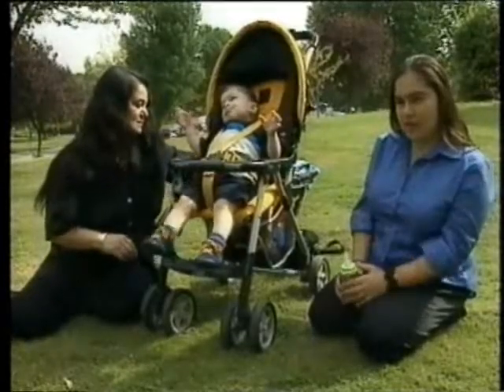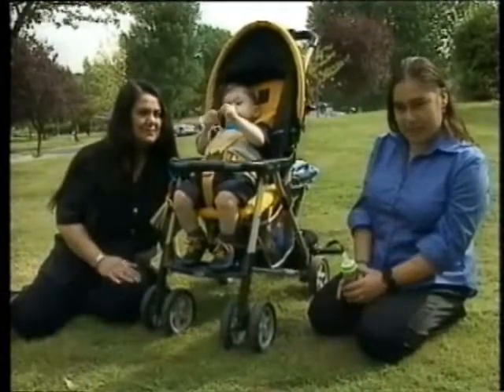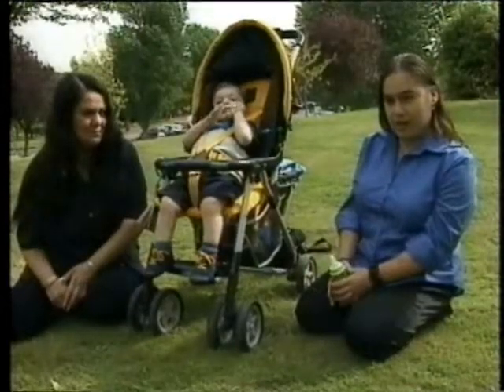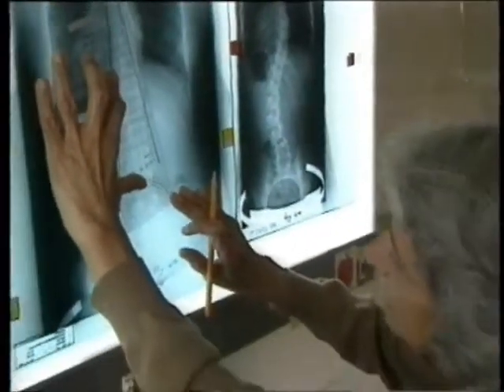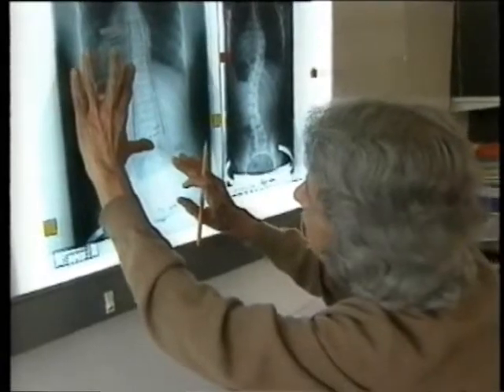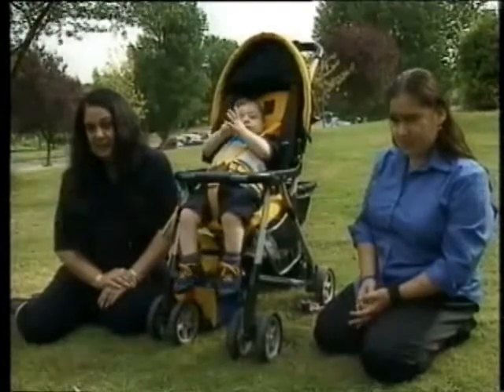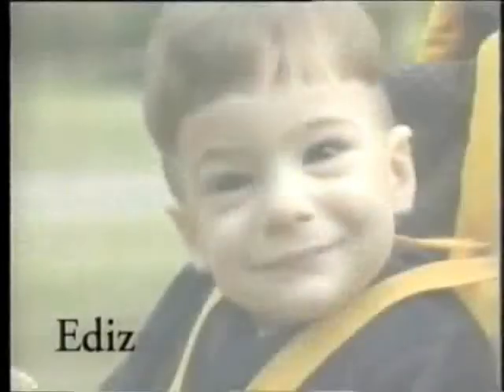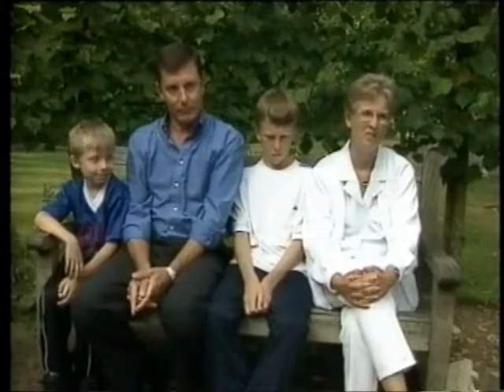Amil Casting Frame - Arise Video - Part 3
Part Three of a Video where Dr. Min Mehta presents a study on about the early detection of infantile scoliois and how to correct it using the amil frame as seen